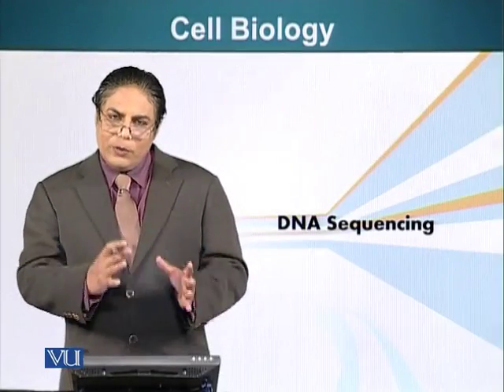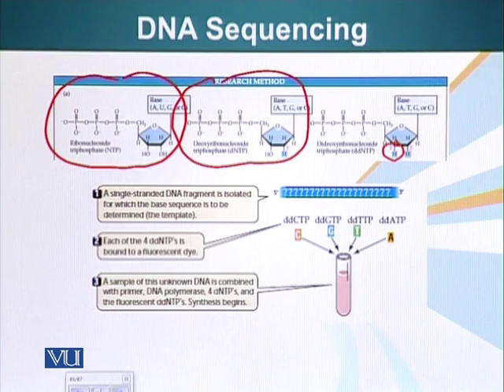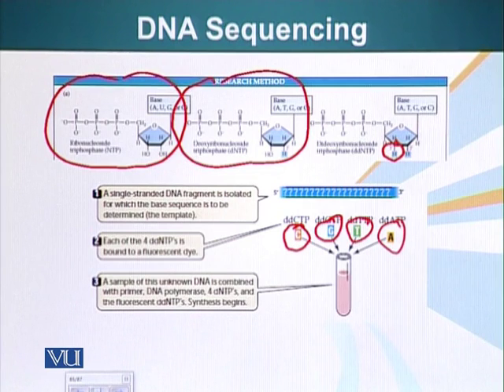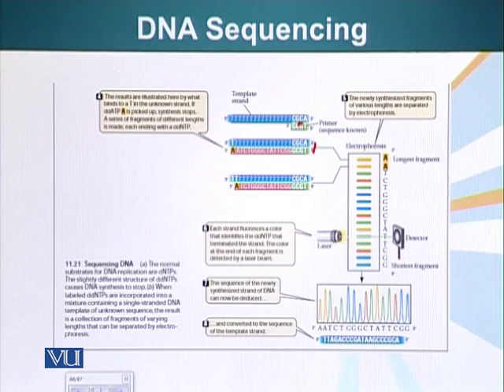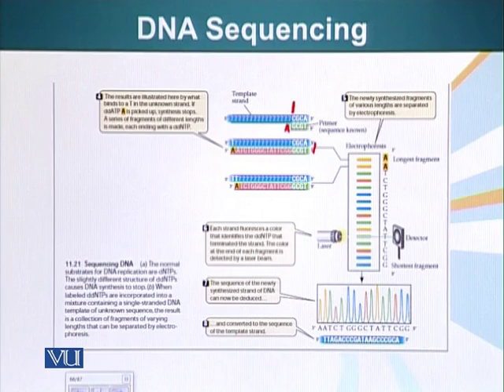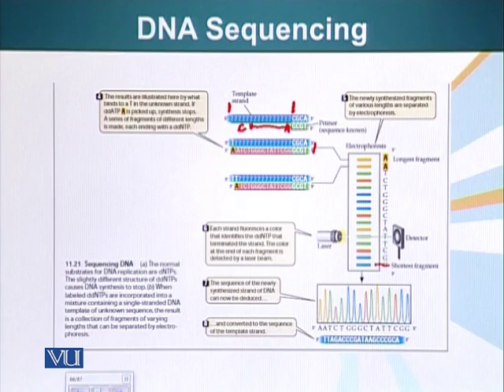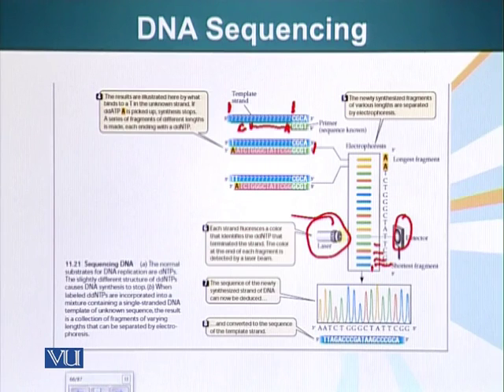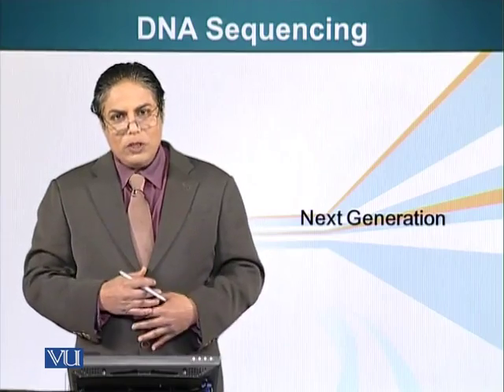BIO201_Topic078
Topic: 78